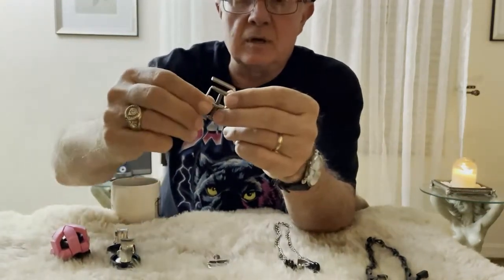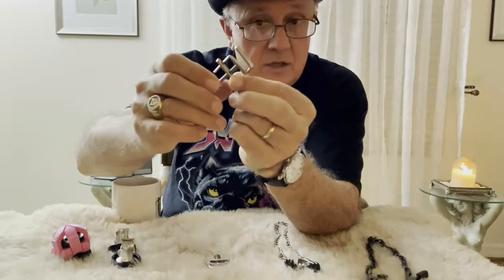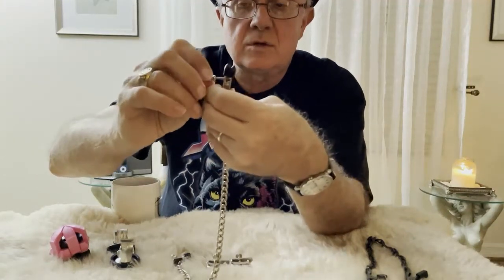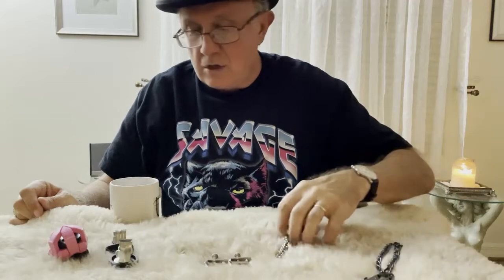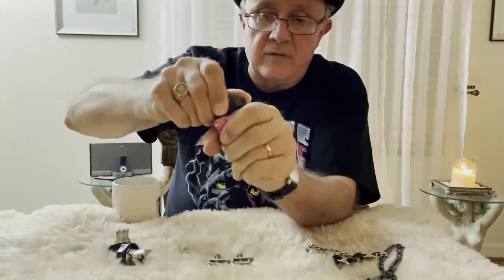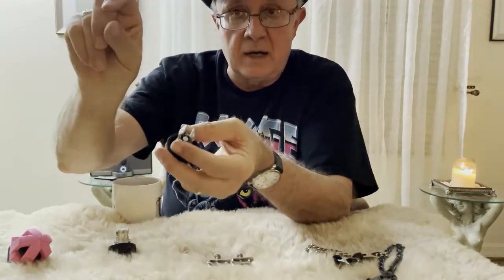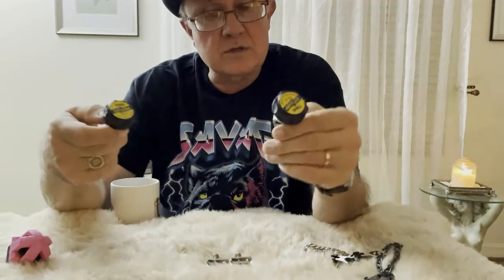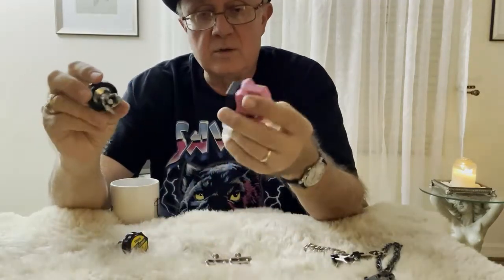Mechanically Assisted Clamps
Instructional video. Mechanically Assisted Clamps: Members Boots level.
 The most common mechanical assistance to a clamp is a fine threaded screw. This allows for fine tuning the adjustment whether the screw is providing the mechanical advantage or providing tension adjustment to a spring style clamp. The designs are almost endless as you research different styles online. This video introduces 2 common types along with a very cool pervertable borrowed from the electrical repair toolbag. Have fun with this style of clamp and play safely.

or in
eBook format